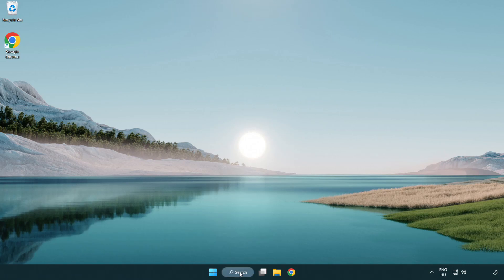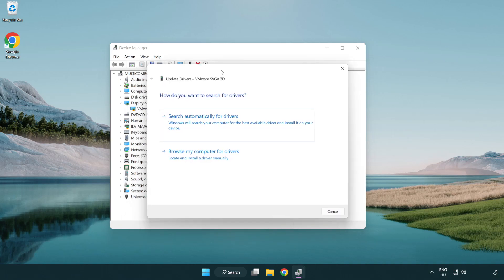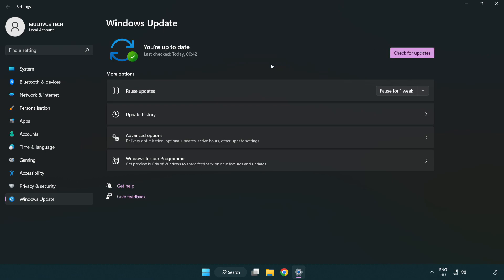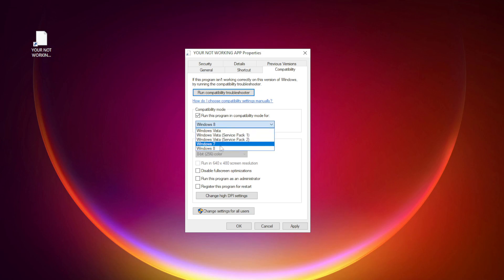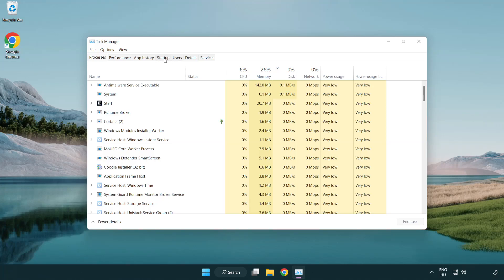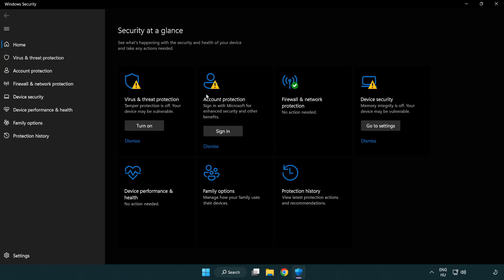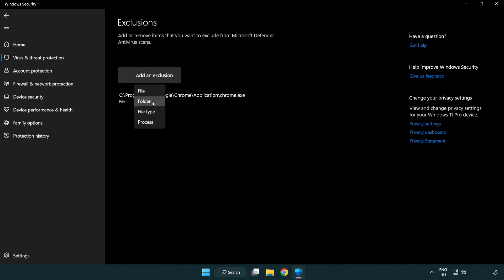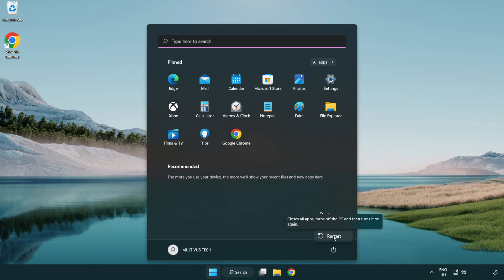How to FIX League of Legends Crashing on Startup!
I'm going to show How to FIX League of Legends Crashing on Startup!